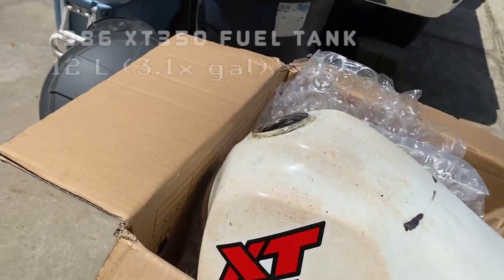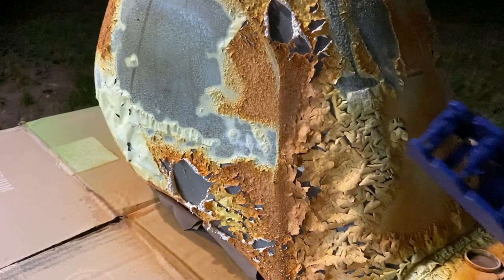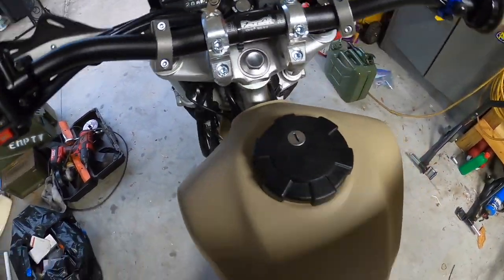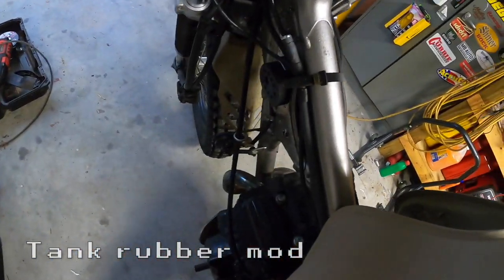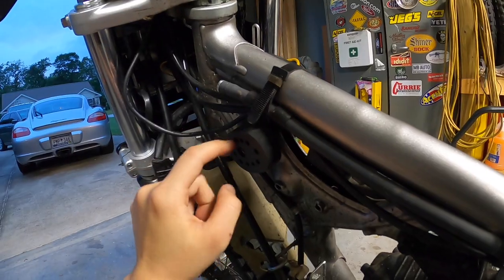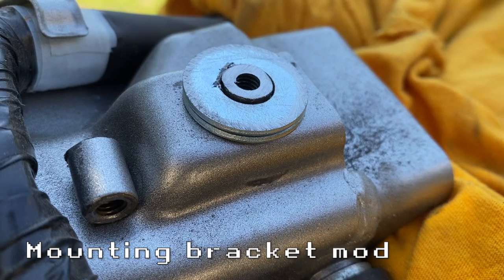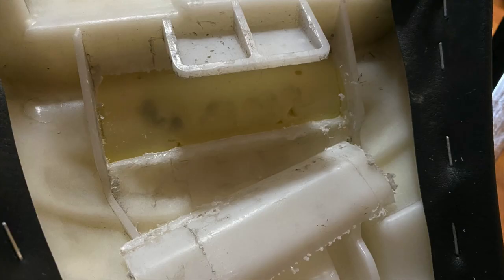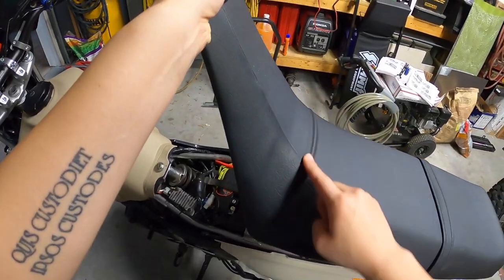𝚇𝚃𝟹𝟻𝟶 𝚝𝚊𝚗𝚔 𝚒𝚗𝚜𝚝𝚊𝚕𝚕𝚊𝚝𝚒𝚘𝚗 𝚘𝚗 𝚃𝚆𝟸𝟶𝟶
𝟸𝟶𝟸𝟶 𝙰𝙿𝚁-𝙼𝙰𝚈 𝚝𝚒𝚖𝚎 𝚏𝚛𝚊𝚖𝚎--𝚠𝚘𝚛𝚔𝚒𝚗𝚐 𝚘𝚗 𝚝𝚑𝚎 𝚎𝚡𝚝𝚎𝚛𝚒𝚘𝚛 𝚘𝚏 𝚝𝚑𝚎 𝚝𝚊𝚗𝚔 𝚠𝚊𝚜 𝚝𝚎𝚍𝚒𝚘𝚞𝚜, 𝚙𝚞𝚝𝚝𝚒𝚗𝚐 𝚒𝚝 𝚘𝚗 𝚝𝚑𝚎 𝚃𝚆 𝚠𝚊𝚜 𝚎𝚊𝚜𝚢. *𝙸𝚏 𝚢𝚘𝚞'𝚍 𝚕𝚒𝚔𝚎 𝚝𝚘 𝚝𝚒𝚕𝚝 𝚝𝚑𝚎 𝚊𝚗𝚐𝚕𝚎 𝚘𝚏 𝚝𝚑𝚎 𝚝𝚊𝚗𝚔 𝚏𝚞𝚛𝚝𝚑𝚎𝚛 𝚒𝚗 𝚘𝚛𝚍𝚎𝚛 𝚝𝚘 𝚐𝚎𝚝 𝚖𝚘𝚛𝚎 𝚛𝚎𝚜𝚎𝚛𝚟𝚎 𝚏𝚞𝚎𝚕, 𝚢𝚘𝚞'𝚍 𝚑𝚊𝚟𝚎 𝚝𝚘 𝚖𝚘𝚍𝚒𝚏𝚢/𝚊𝚍𝚓𝚞𝚜𝚝 𝚝𝚑𝚎 𝚖𝚘𝚞𝚗𝚝𝚜 𝚝𝚘 𝚢𝚘𝚞𝚛 𝚕𝚒𝚔𝚒𝚗𝚐, 𝚊𝚗𝚍 𝚌𝚞𝚝 𝚙𝚊𝚛𝚝𝚜 𝚘𝚏 𝚝𝚑𝚎 𝚜𝚒𝚍𝚎 𝚙𝚕𝚊𝚜𝚝𝚒𝚌𝚜 𝚊𝚜 𝚠𝚎𝚕𝚕.*